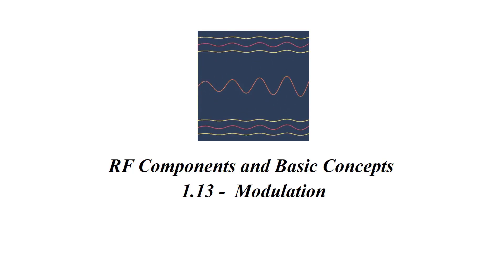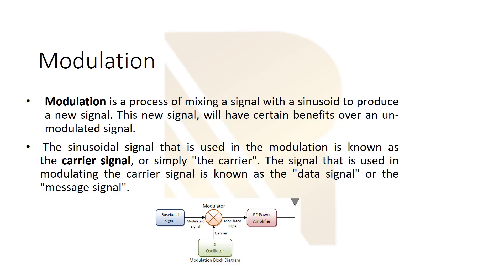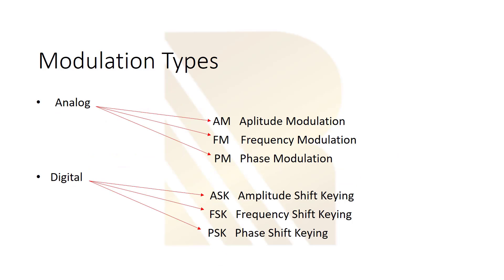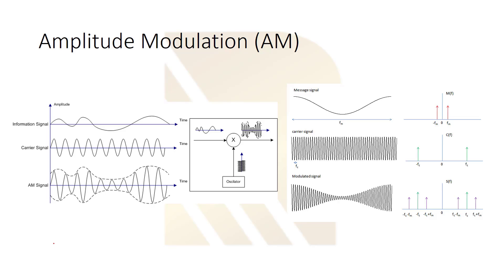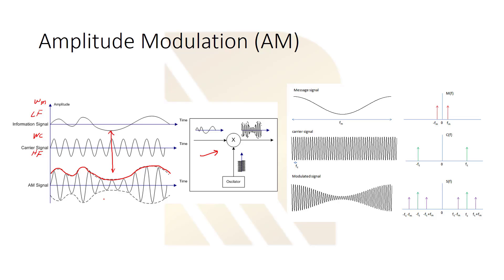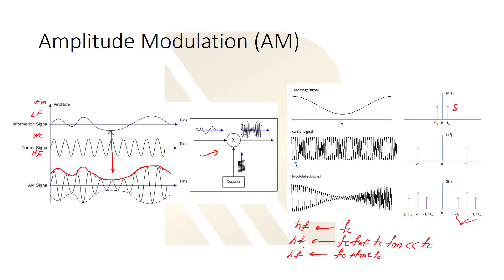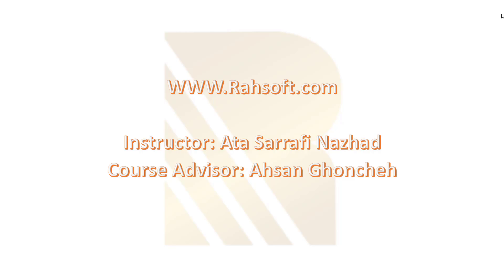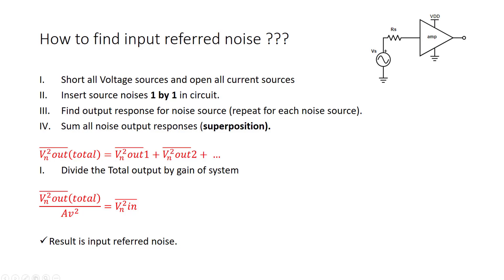what is modulation . Analog and Digital Modulation AM FM PM ASK FSK PSK part 1 #20